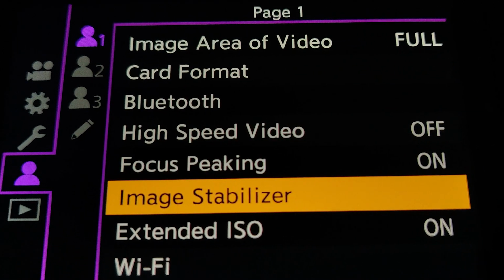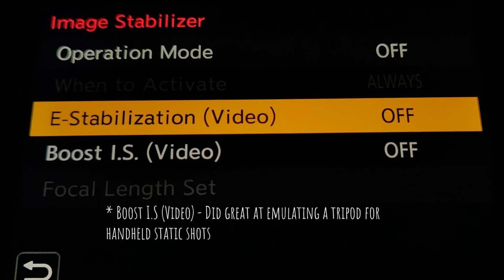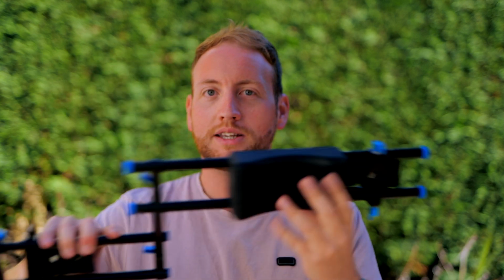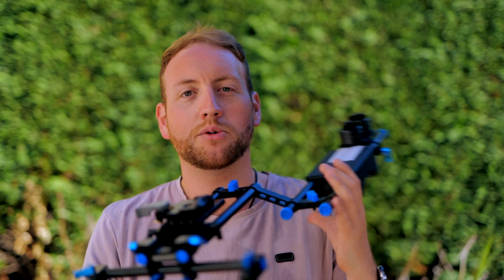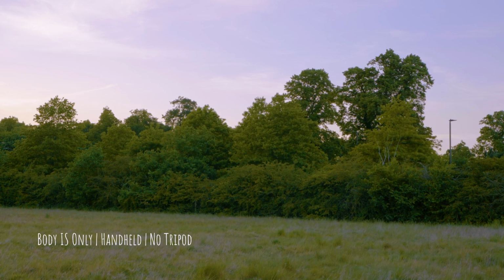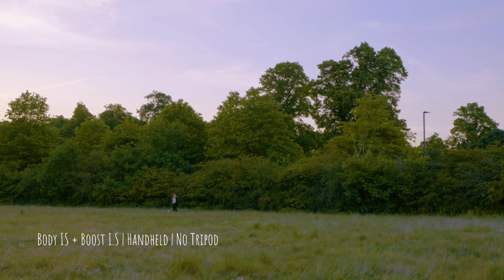Testing The IBIS Modes on the Panasonic S1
This week I set out to show how the in body stabilisation performs on my S1. I don't have an OIS Lens so this is not showing the Duel IS features you can get when combining the S1 with a Lumic OIS lens. As can be imagined, the IBIS won't replace a full 3 axis gimbal/ tripod or a slider at all, but if you spend time learning the limits of the 3 features, you could probably get some usable footage !